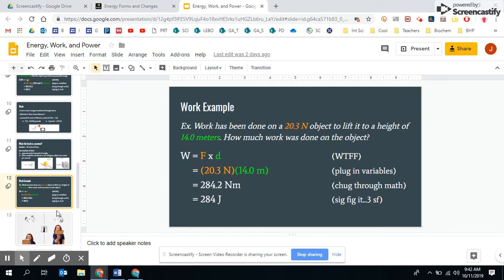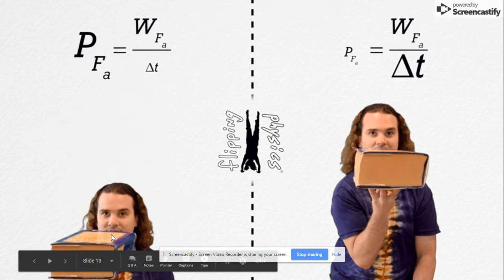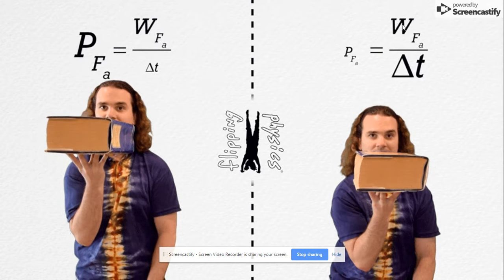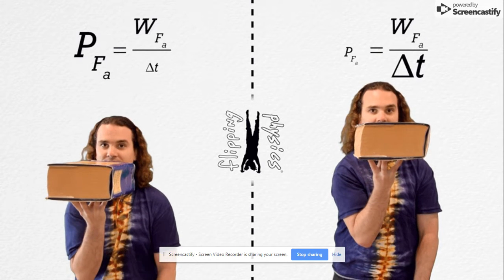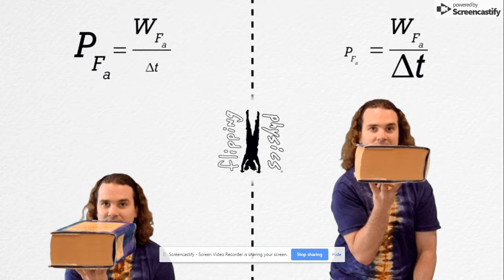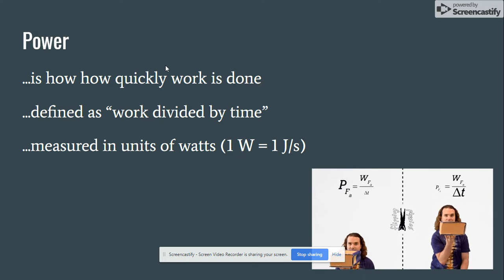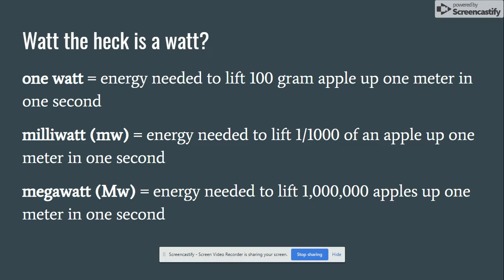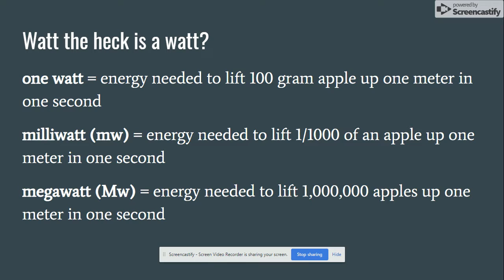Oct 14 2019 Video 6